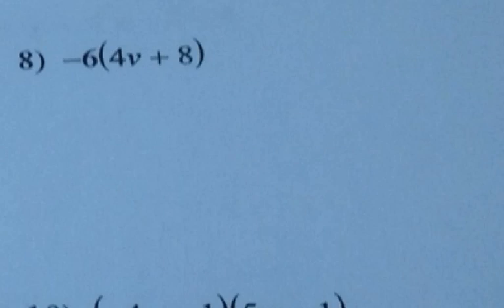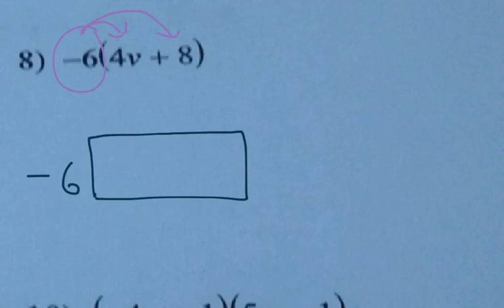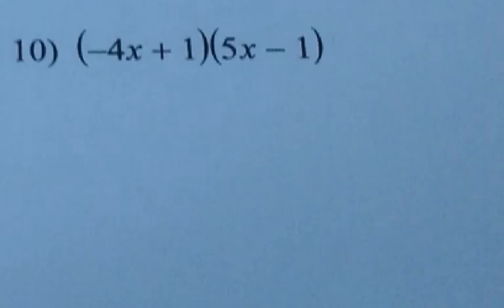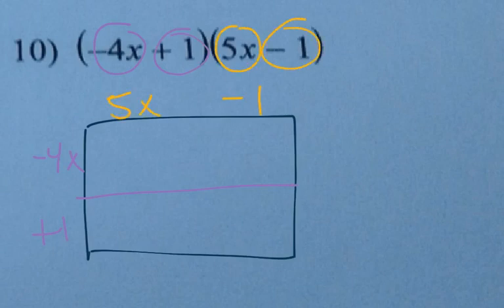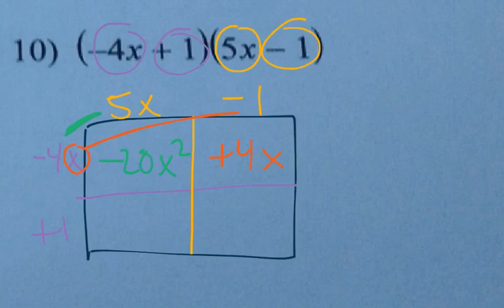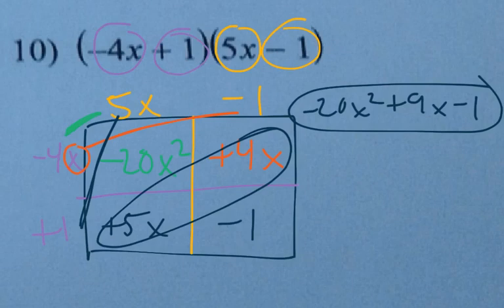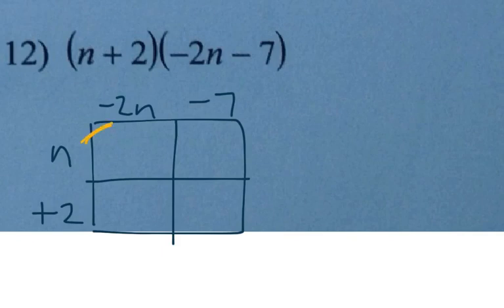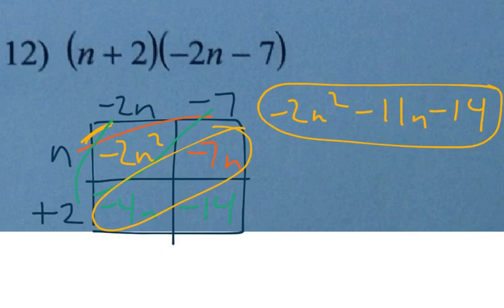August 13, 2018